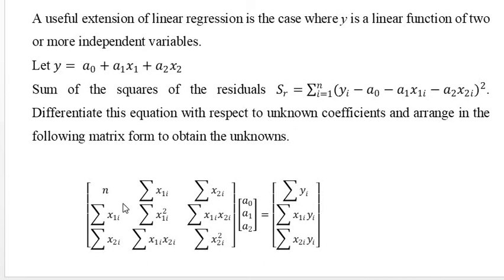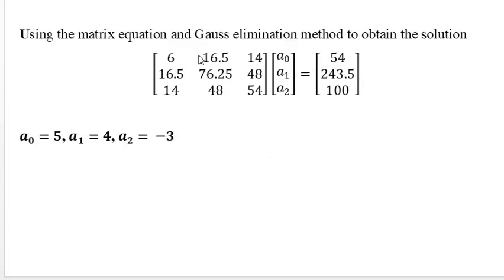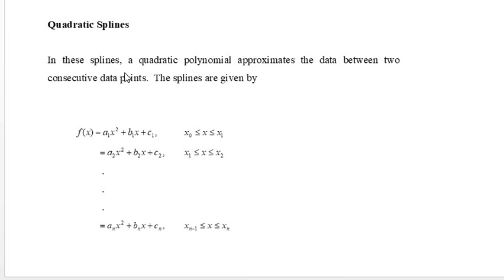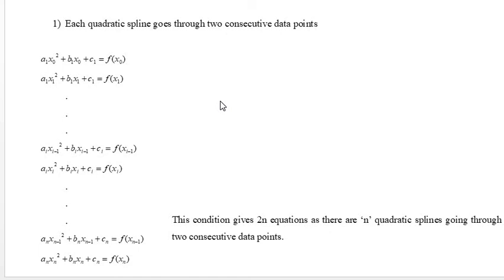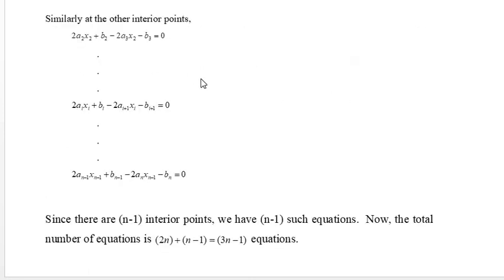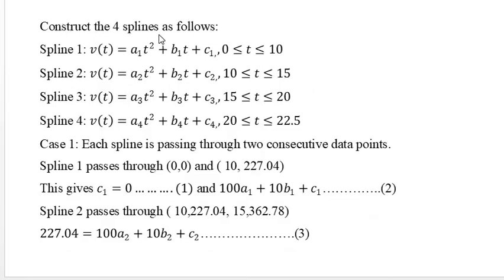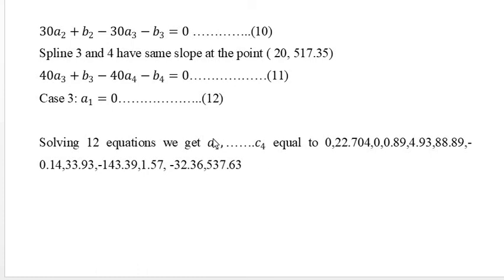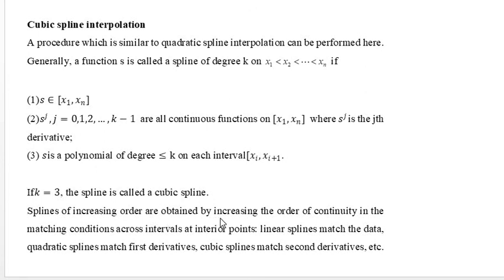CE473 Module 3 Part 2 Dr Ramkumar P B